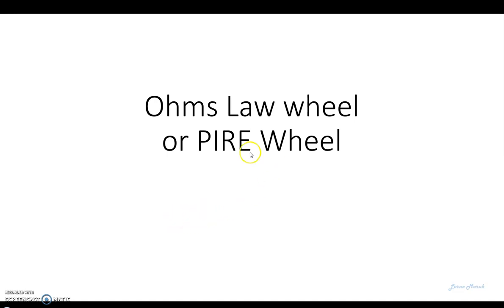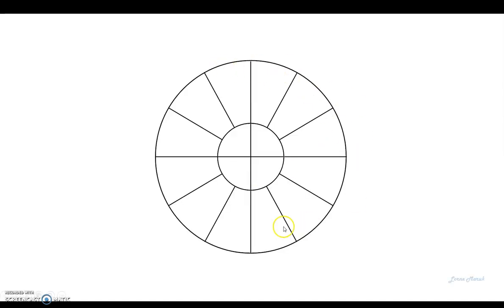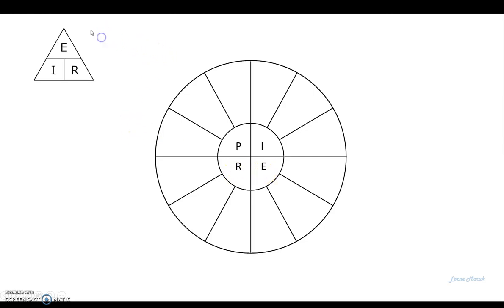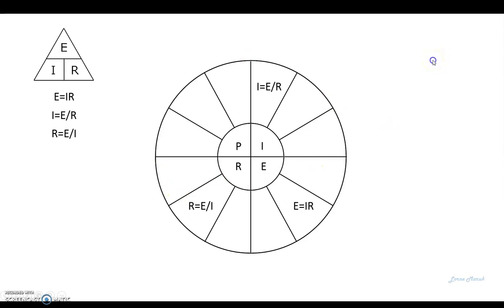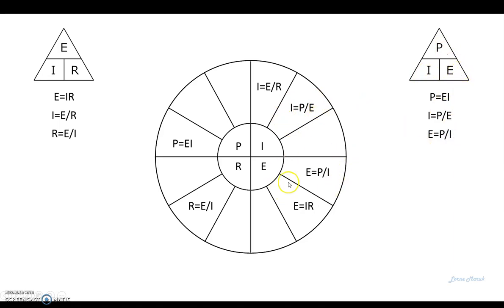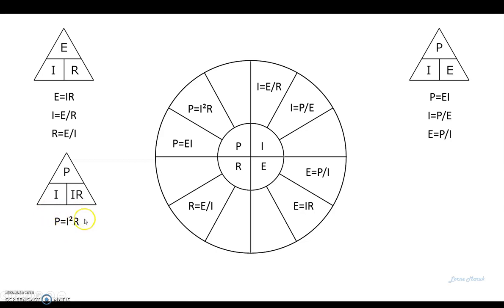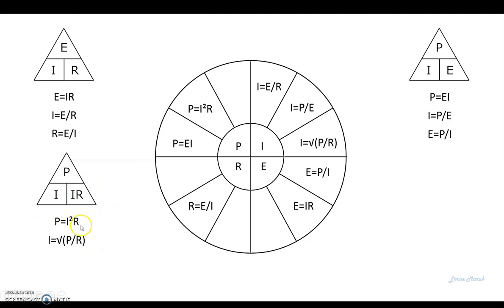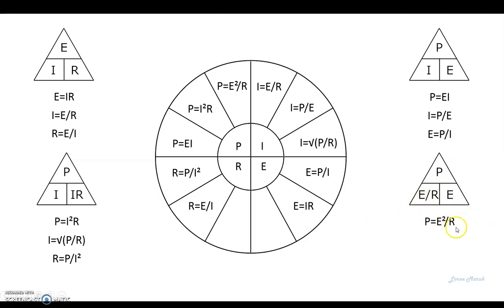1_EAIV Line D2 Ohms Law Pire Wheel Video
How to fill out the Ohms Law PIRE wheel.